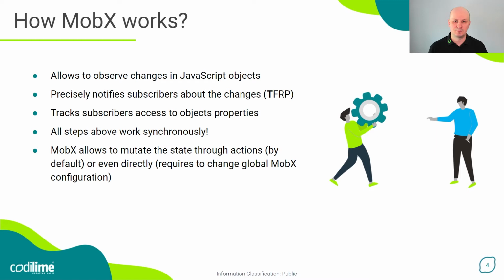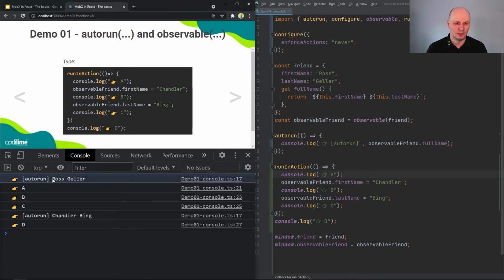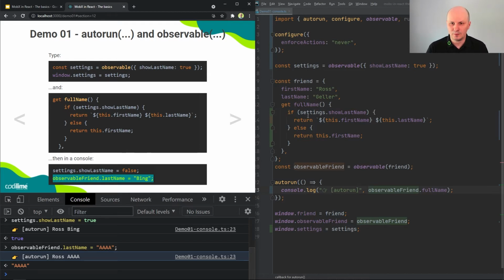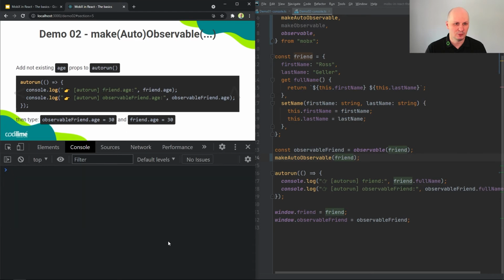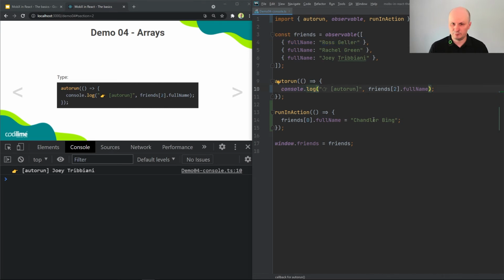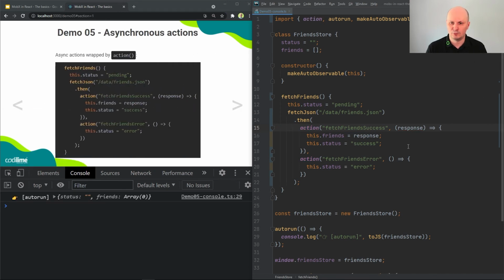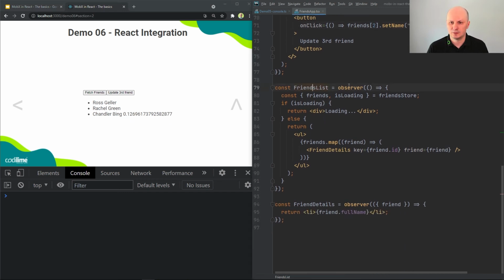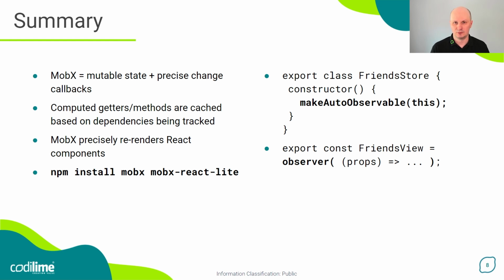MobX in React Tutorial - the basics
In the first part we will cover the basics - what MobX is, how it works and how to use it outside React. Then we will look at how MobX can be integrated with React components.

00:00 Introduction
00:32 What is MobX?
02:04 How does MobX work?
03:38 Demo 1: autorun(...) and onservable (...)
21:07 Demo 2: make(Auto)Observable
28:11 Demo 3: Observable state
31:02 Demo 4: Arrays
36:44 Demo 5: Asynchronous action
44:08 How to integrate MobX with React?
55:15: Summary